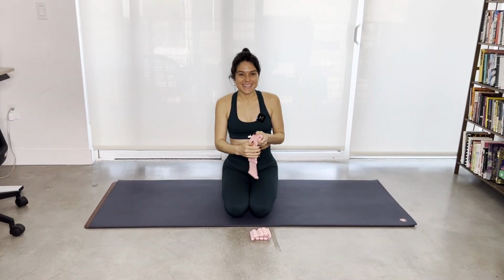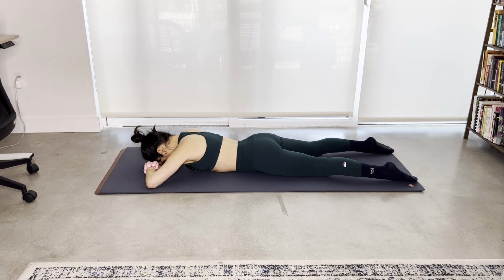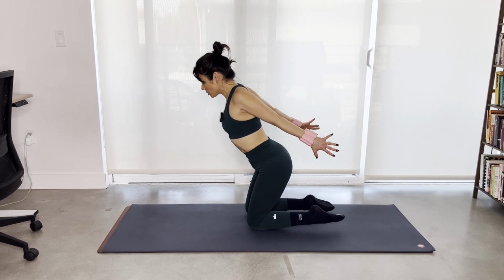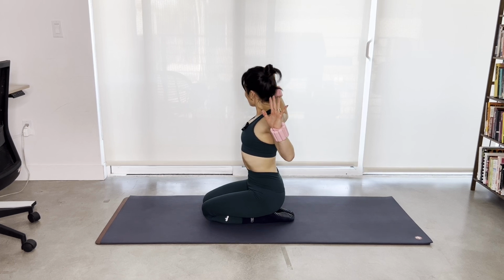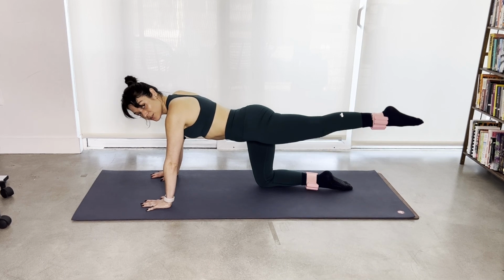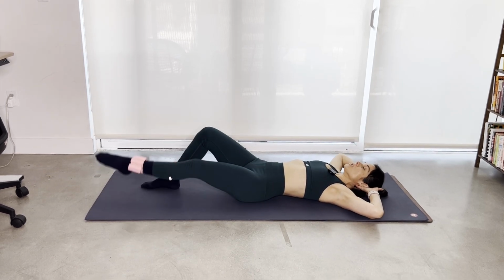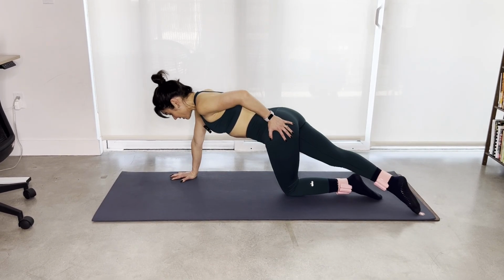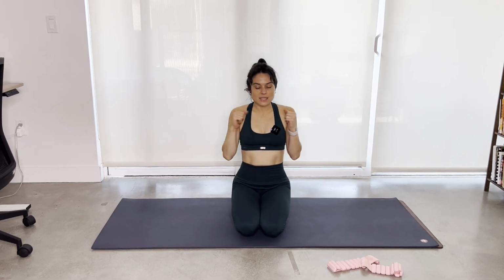20 DAY PILATES CHALLENGE | DAY 13 | 25 MIN FULL BODY PILATES - POSTURE FOCUSED | At Home Pilates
Day 13!! This full-body workout uses wrist and ankle weights to strengthen and tone your entire body. We focus on working your posterior chain to strengthen your back body which is very important for your posture, stability and injury prevention. We start with superman exercises and upper back/tricep work, then move into glute work and finish with abs.

This workout uses light wearable weights - mine are 1lb!

It is suitable for all levels. Make sure you take breaks and modify as needed.

Let me know how it goes! Thank you for being here with me 💗